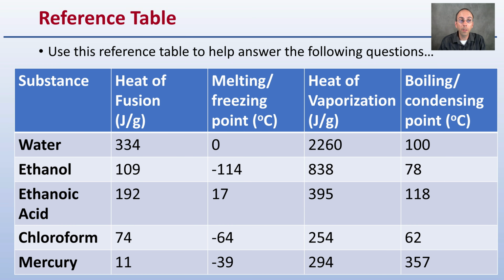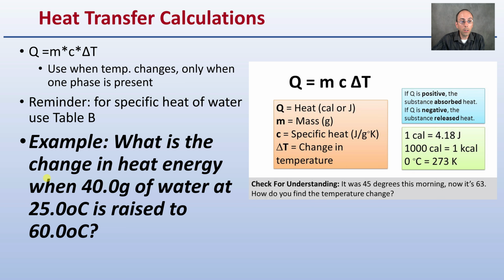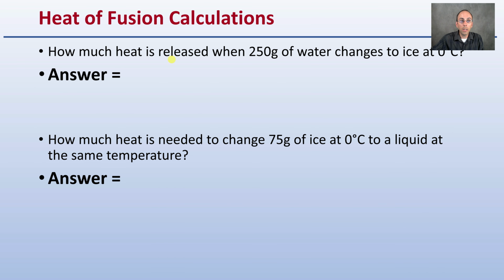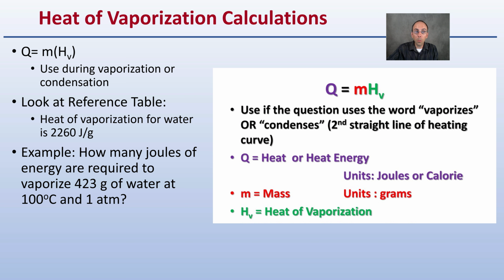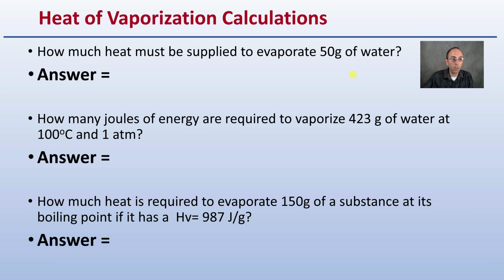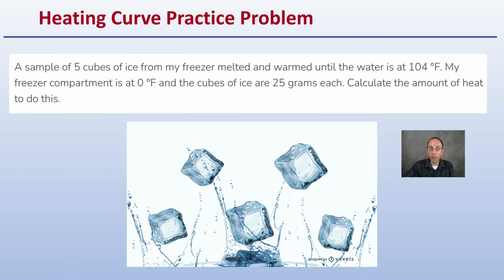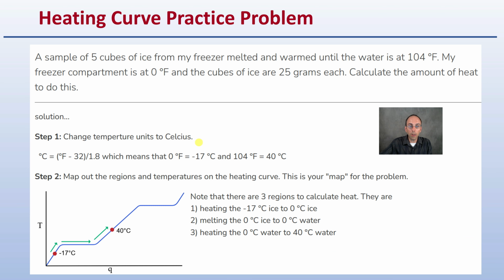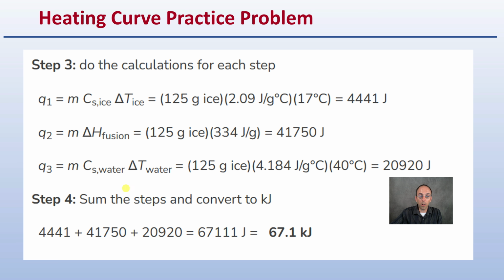Heat Calculations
Reference Table
Use this reference table to help answer the following questions…
Q =m*c*ΔT
Use when temp. changes, only when one phase is present
Q = m(Hf)
Use during melting or freezing
Q= m(Hv)
Use during vaporization or condensation

Heat Transfer Calculations
Q =m*c*ΔT
Reminder: for specific heat of water use Reference Table
Example: What is the change in heat energy when 40.0g of water at 25.0oC is raised to 60.0oC?

Heat of Fusion Calculations
Q = m(Hf)
Look at Reference Table:
Heat of fusion for water is 334 J/g.
Example: How many joules are required to melt 250 g of ice at 0oC?
See next slide

How much heat is released when 250g of water changes to ice at 0°C?
Answer =

How much heat is needed to change 75g of ice at 0°C to a liquid at the same temperature?
Answer =

Answer = 83,500 J

Answer = 25,050 J

Heat of Vaporization Calculations
Q= m(Hv)
Heat of vaporization for water is 2260 J/g
Example: How many joules of energy are required to vaporize 423 g of water at 100oC and 1 atm?

How much heat must be supplied to evaporate 50g of water?
Answer =

How many joules of energy are required to vaporize 423 g of water at 100oC and 1 atm?
Answer =

How much heat is required to evaporate 150g of a substance at its boiling point if it has a  Hv= 987 J/g?
Answer =
Answer = 113,000 J

Answer = 955,980 J

Answer = 148,050 J
Heating Curves
Those values for water are the following:

Cs,ice = 2.09 J/g °C
Cs,water = 4.184 J/g °C
Cs,steam = 2.03 J/g °C
ΔHfusion = 334 J/g
ΔHvaporization = 2260 J/g.
Heating Curve Practice Problem

*Due to the description character limit the full work cited for "Heat Calculations" can be viewed